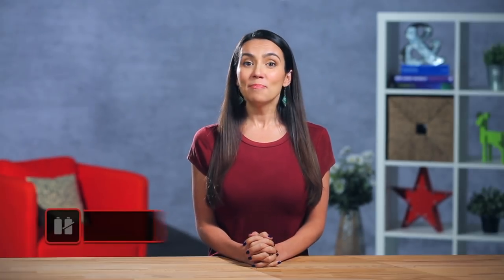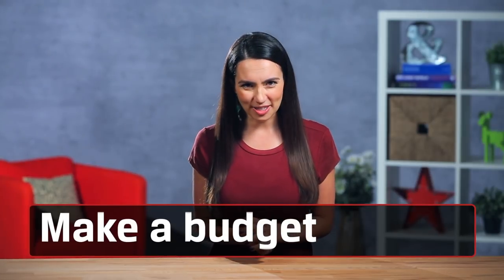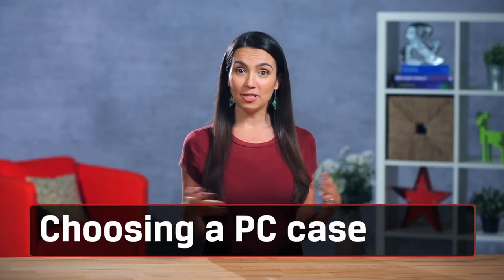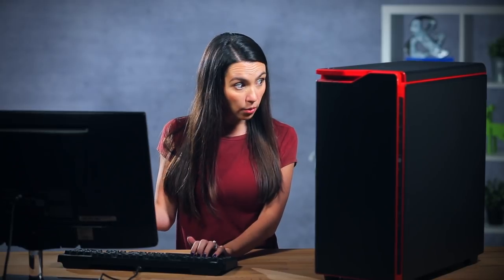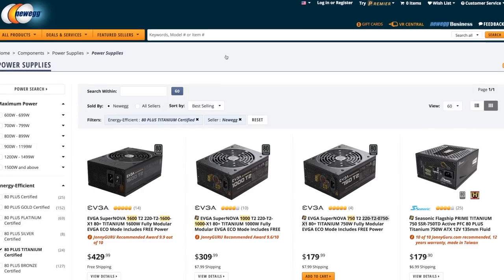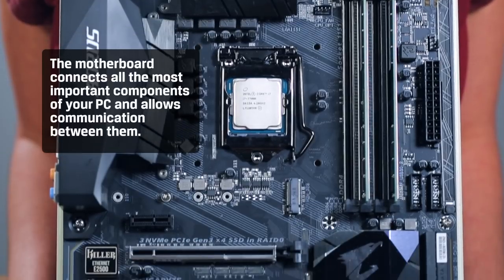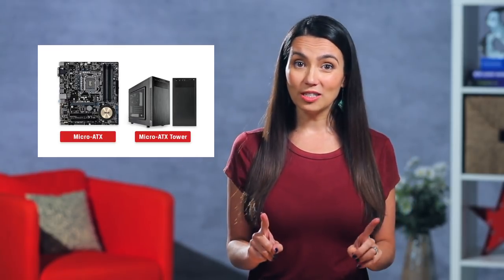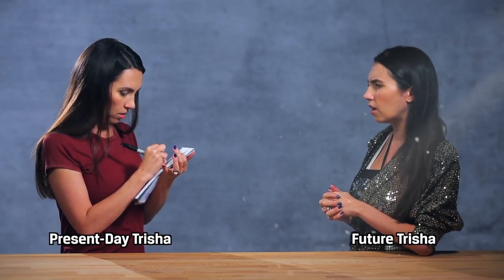PC Build – How to Choose a Case and Motherboard – DIY in 5 PC Build Part 1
We’re going to show you how to build your own PC, component by component. In this video we will focus on the case and the motherboard. In later episodes we will cover the CPU, RAM, storage, video card, power supply, and cooling.

When shopping for any PC components you should set a budget. Think about what you plan to use the PC for and allocate the most money to the components that are your highest priority. Research your purchase by reading as many reviews of the components as you can. Great benchmarks are worth nothing if consistency and reliability are nowhere to be found.   You should try to future-proof your build by accounting for the latest features and standards. You want a PC to last a long time and technology is constantly changing.

When picking a case you will need to consider all of the components that will go inside. Cases come in a variety of form factors to match your motherboard. They are referred to as ATX sizes - mini, micro, super, etc. Make sure that whatever size you choose is large enough to house all the components you are going to put in it and be sure it matches your motherboard. In addition to case size, the type of case you get is important too. If you are looking for something quiet, there are cases made with noise-dampening materials on the front and side panels. Cases with a side window usually come with built in ambient lighting and/or support for RGB LED strips to really make your system internals look really cool. There are open systems which provide easy access to all your components the best airflow, but they do leave your system open to dirt, dust, and you’ll hear everything. Nowadays there are also tool-free cases that don’t even require a screwdriver to get at your components!

Cases also have a dedicated area for the PSU, or power supply unit and some cases even come with it included. Decide if you want your PSU bottom mounted to your system so it has a lower center of gravity, thus making it more stable, or rear-mounted, which is usually the top rear, which provides your system with more build and cooling options. Make sure the case you choose supports every type of port you anticipate needing. Most cases come with two front panel USB ports. Will you also want SATA, memory card slots, USB 3.0, etc? These are all important to consider.

The motherboard connects all the most important components of your PC and allows communication between them. It is the most complex part of your whole system. When choosing the right motherboard, remember that it needs to match your case’s form factor. The most common size of motherboard is Standard ATX, which stands for Intel’s Advanced Technology Extended. Then there’s flex, micro, embedded, and mini, which are smaller and extended and workstation for larger builds. The primary differences between small and large boards are the number of expansion slots and CPU support. You need to match your motherboard to your CPU just like you have to match the case to the motherboard. Different CPUs fit different processor sockets, so you may want to decide what CPU you want first, and then find a motherboard to match. Your motherboard manufacturer should have a full list of which CPU series each board is compatible with.

The chipset on your motherboard determines CPU, RAM, and storage type compatibility, as well as which USB version and PCI-e protocols will be supported by your PC, so be aware of all the features you think you’ll need when shopping for motherboards. When you are making that feature wish list, take your future needs into consideration. Will you want USB 3.1 or USB Type-C? How about M.2 SSDs? Will you on-board wireless because that’s typically only included on smaller motherboards, but you may not have a spare PCI slot for a network card on a pricier motherboard. Though, inexpensive Wi-Fi and Bluetooth add-ons are available if you built yourself into a corner.

Once you’ve chosen your motherboard and case, you are well on your way to building your own custom rig. The motherboard will include documentation about how to connect all the various components. But don’t get too carried away and buy everything just because you know where it goes. We’ll get into the nitty gritty of the CPU, RAM, GPU, and a bunch of other letters that go together in later episodes. Have you built your own system before? If you have any tips to share, please leave them in the comments below, and if this is your first build, and you plan on assembling it alongside this series, keep us posted on your progress! We’d love to hear about it.